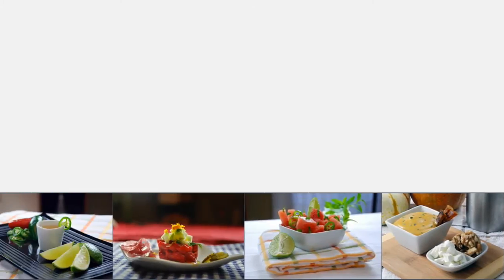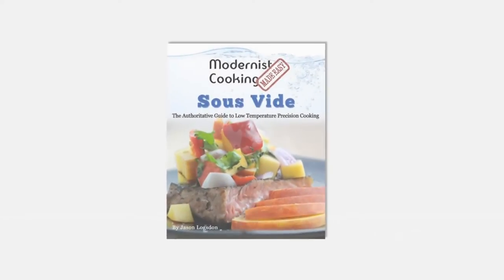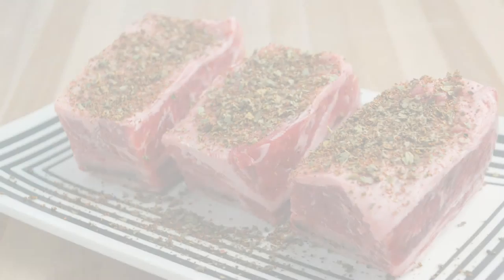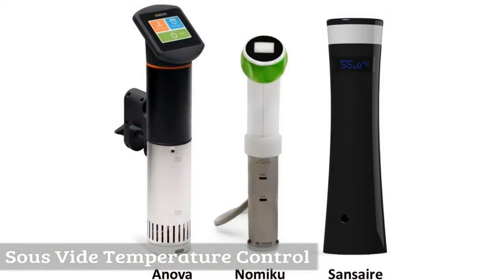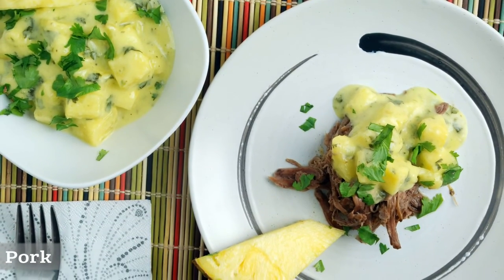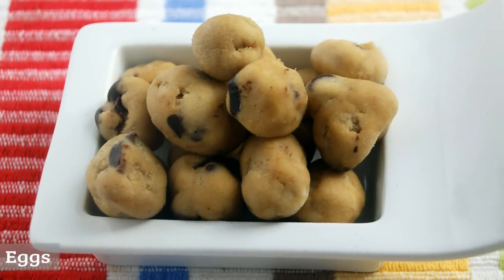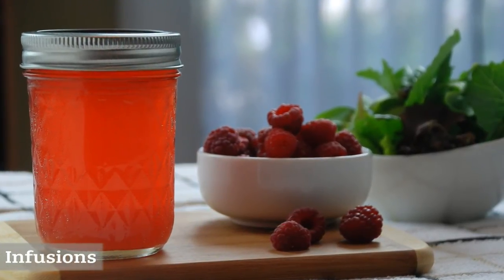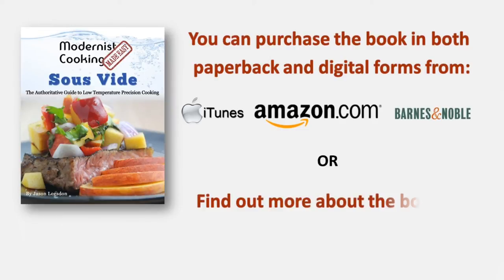New Book - Modernist Cooking Made Easy: Sous Vide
Click the link to the left to learn more about the new book, "Modernist Cooking Made Easy:Sous Vide

This video introduces the new book by Jason Logsdon which is  the authoritative guide to low temperature precision cooking. Sous vide has two huge advantages for both the novice and experienced cook. Most importantly it will allow you to significantly increase the quality and consistency of the dishes you create on a daily basis. And for those of you whose lives are harried, the sous vide technique also allows you to create remarkable meals while working around your hectic schedule.

Sous vide is a simple an extremely effective way to cook. This book covers every step of the sous vide process, from seasoning, sealing, and temperature control to how to determine the times and temperatures needed to turn out great food. There are also extensive write ups for the main types of food including steak and red meat, pork, fish and shellfish, eggs, fruits and vegetables, and much more.

sous vide
whipping siphon
Modernist cooking book
Modernist cuisine book
Molecular gastronomy book
Modernist cooking
Modernist cuisine
Molecular gastronomy
Lecithin
Xanthan gum
Agar
Agar agar
foams
foaming
Infusions
infusing
Carbonating
Carbonation
Carbonated
molecular cooking
Molecular cuisine
Whipped cream
Modernist cooking recipes
Molecular gastronomy recipes
iSi
olive oil infusion